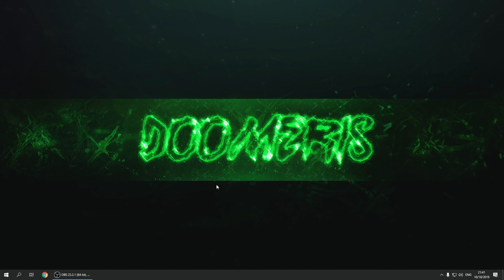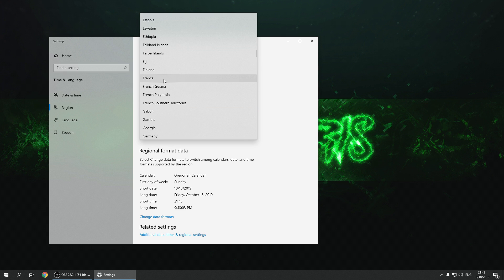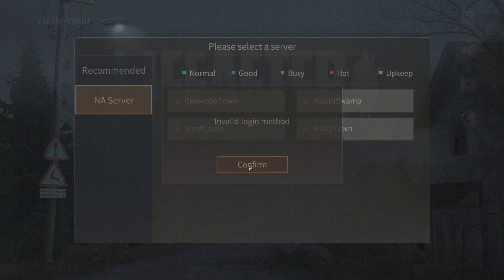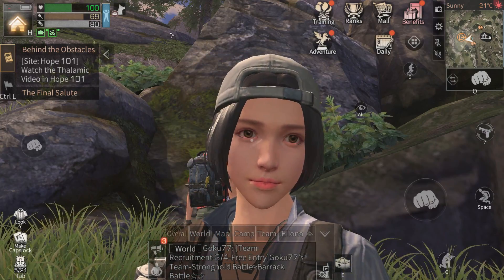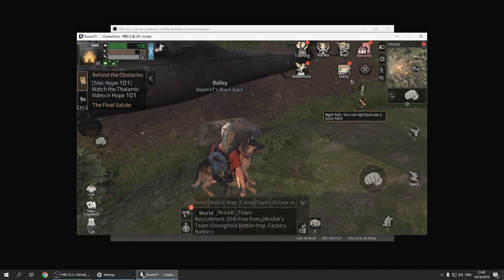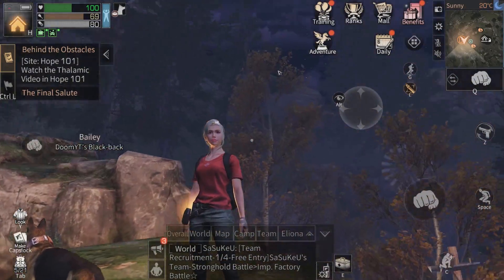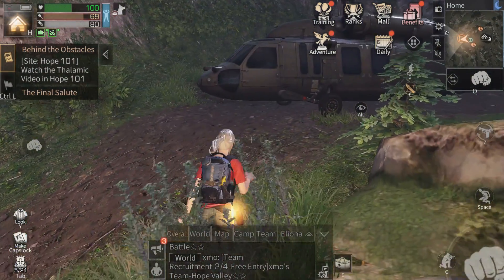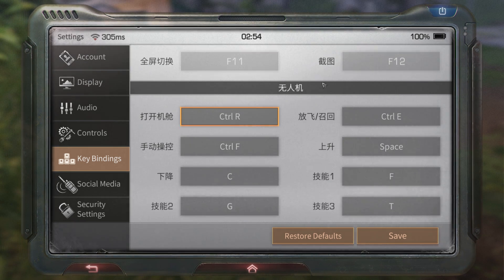NEW PC VERSION FOR LIFEAFTER! HOW TO USE IT GUIDE! - LifeAfter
Welcome to another LA video! In this one I will show how to use the new NetEase's PC version / Emulator in LifeAfter! Enjoy! c: